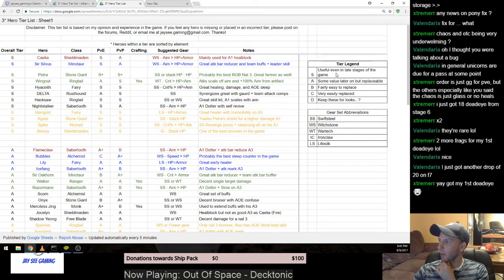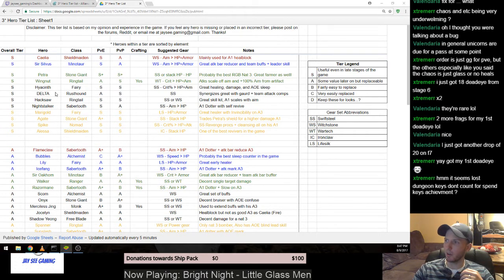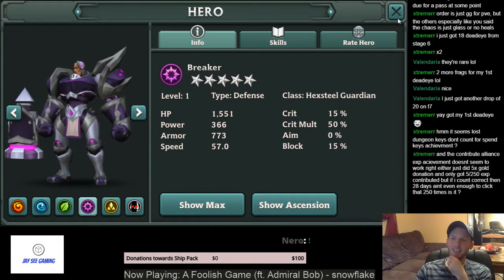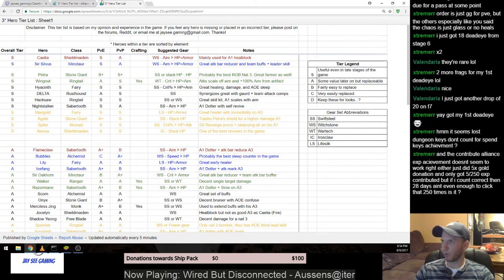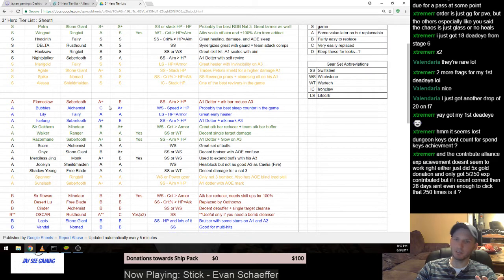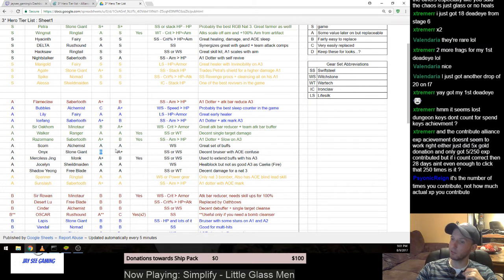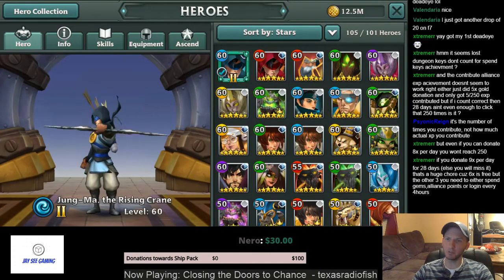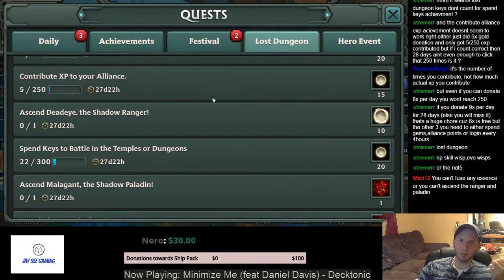What Nat 3s should I keep?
I go over the Nat 3 tier list and discuss why the heroes ranked S and A deserve their spots.

Join the stream live Wednesdays @ 8:00PM est